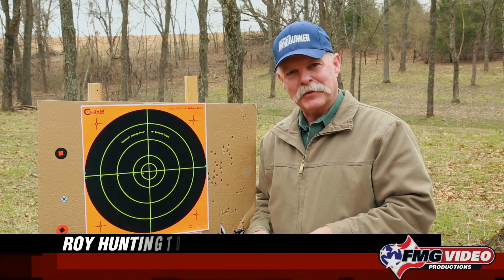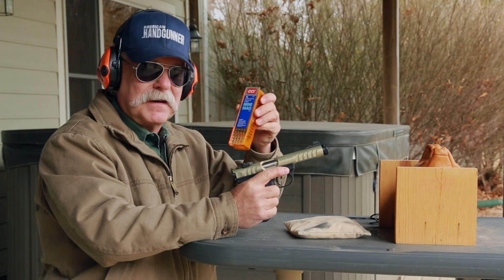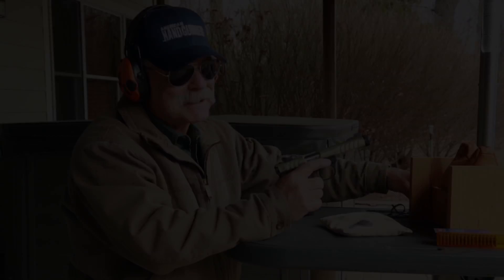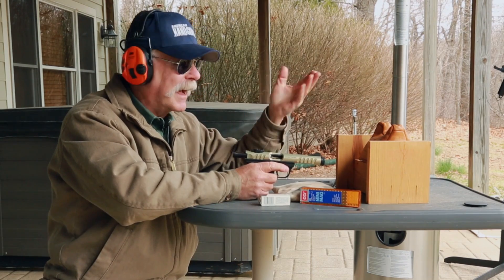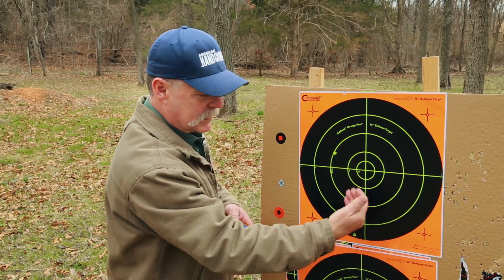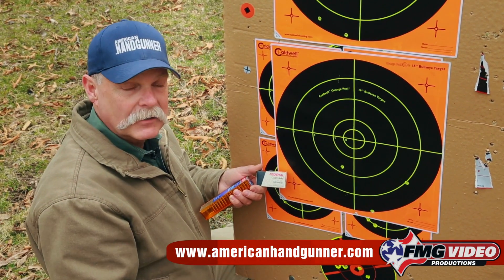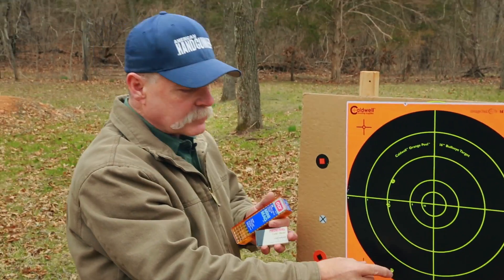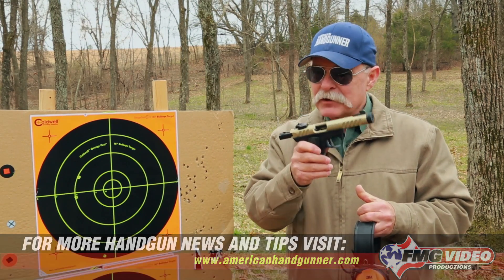.22 Handguns At 100 Yards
American Handgunner's Roy Huntington continues his look at shooting a Ruger 22/45 Lite with two kinds of .22 ammo: CCI's Mini-Mag Hollowpoints and Federal's Gold Medal Match. How will they each perform at 100 yards? Watch to find out!